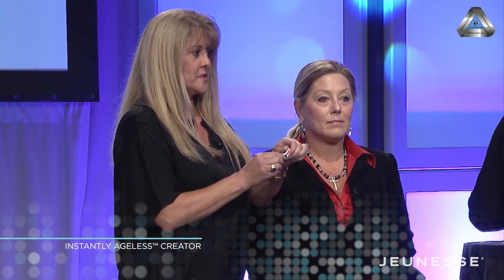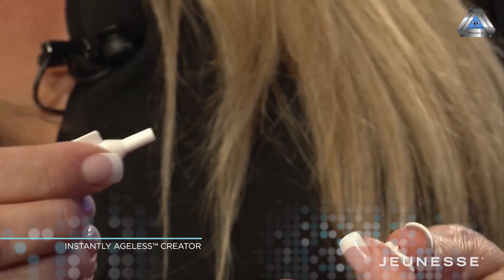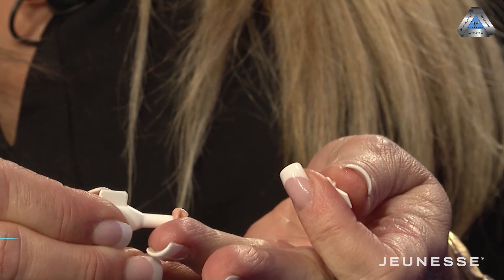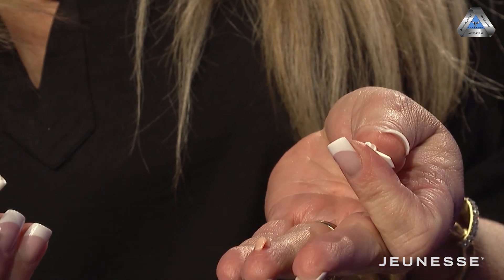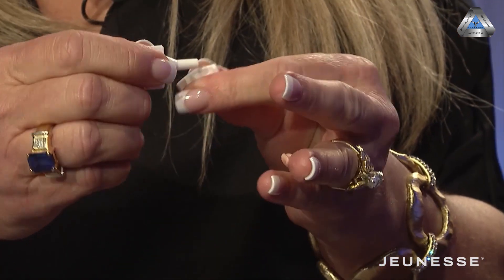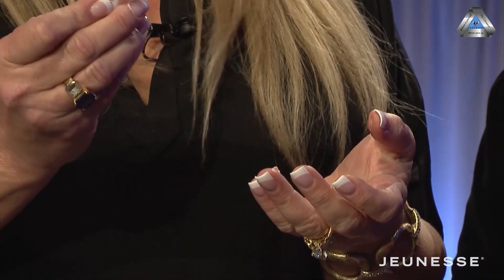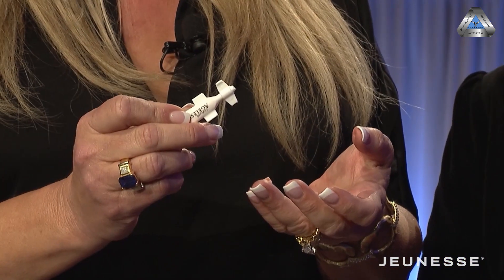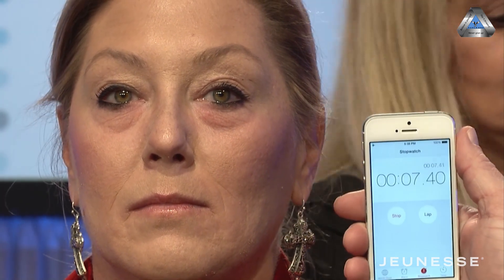Instantly Ageless Live Demonstration (Reupload)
This demonstration is from the 2014 Jeunesse event in Orlando, FL.

The video is in English with embedded Greek subtitles. The purpose of this video and the associated playlist is to have it subtitled for our Greek viewers. Original video is property of Jeunesse Global.